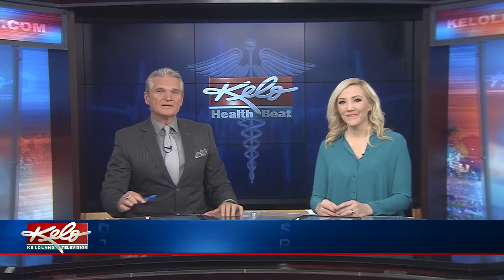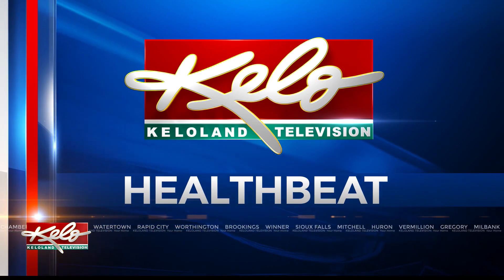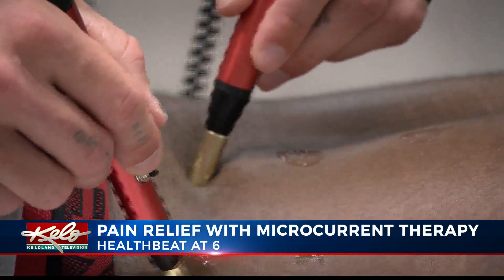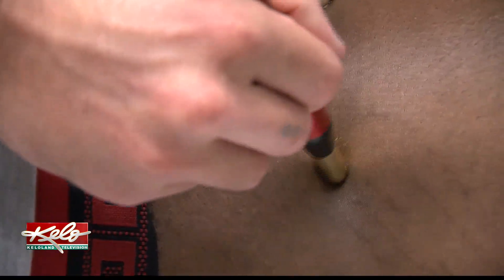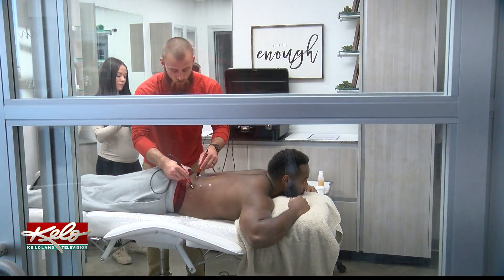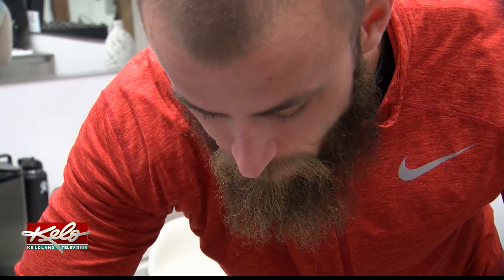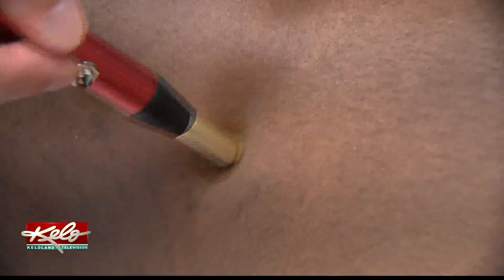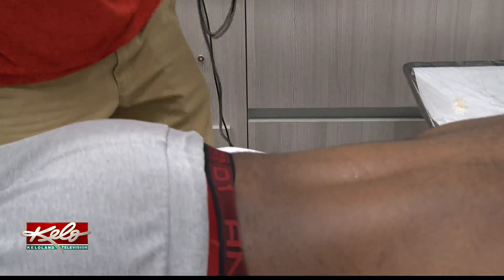Pain relief with microcurrent therapy